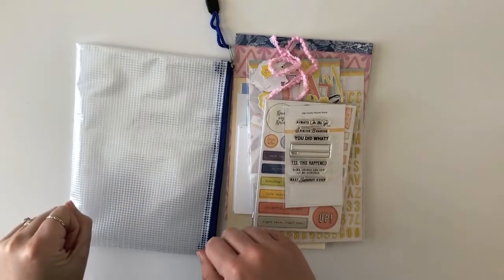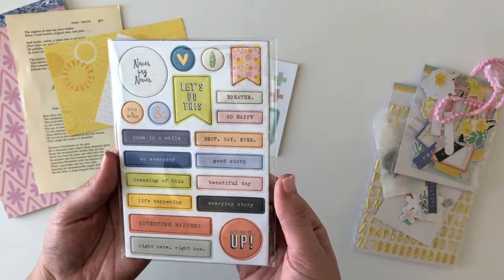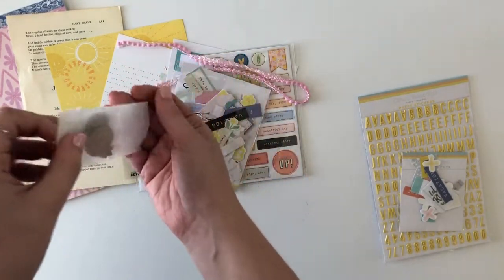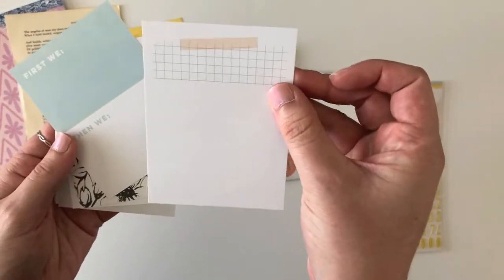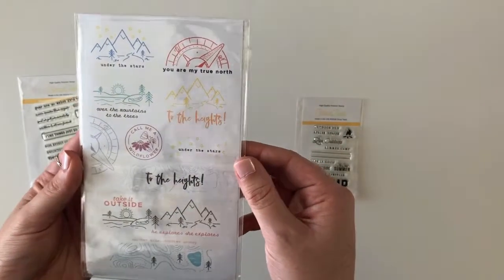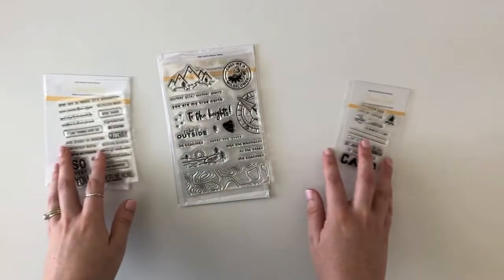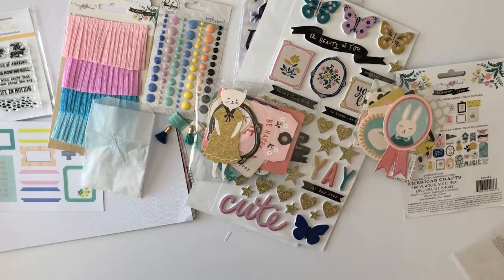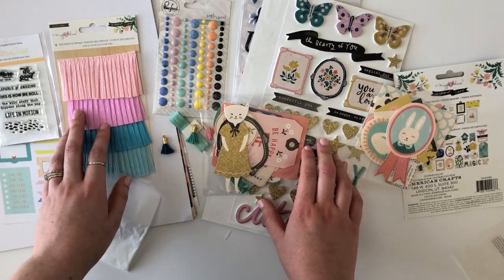Citrus Twist Kits UNBOXING | "Perfectly Posh" Kits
Hi Friends!

Today I'm sharing some of the August 2018 "Perfectly Posh" Citrus Twist Kits.  These kits are packed with goodies and I can't wait to share some process videos using them throughout the month! :)

All kits can be purchased at the Citrus Twist Kits shop